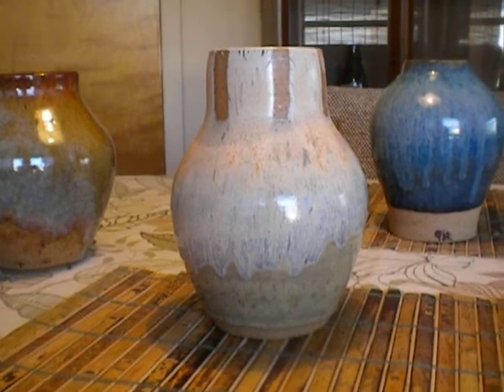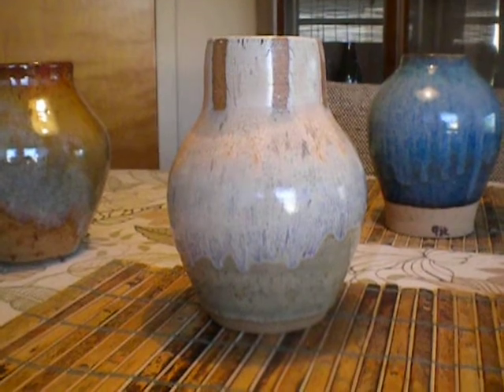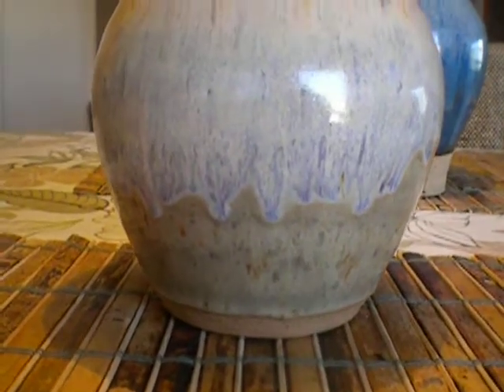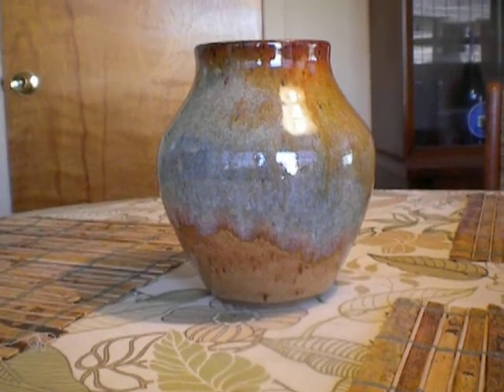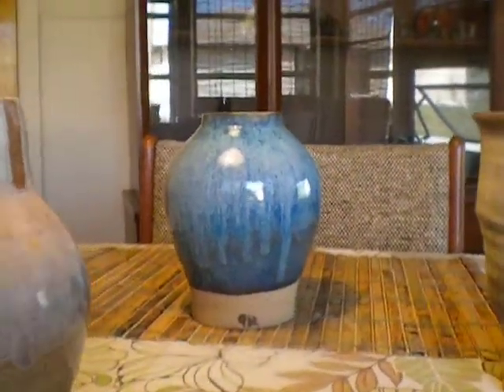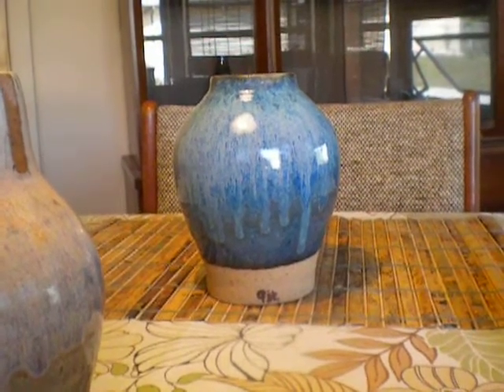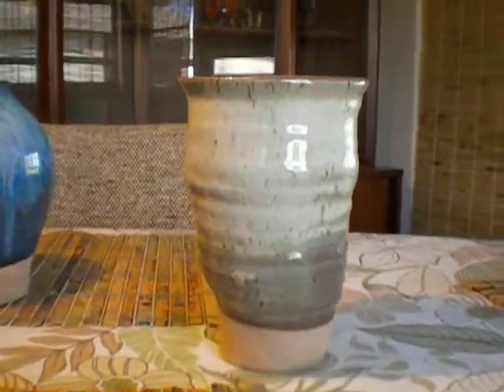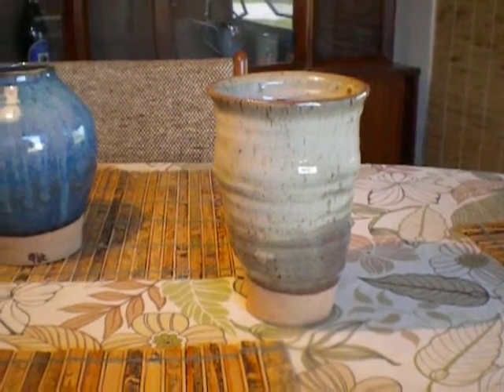20/30 Vases, More Glaze Results - Video #49